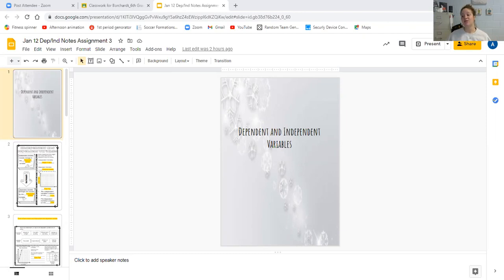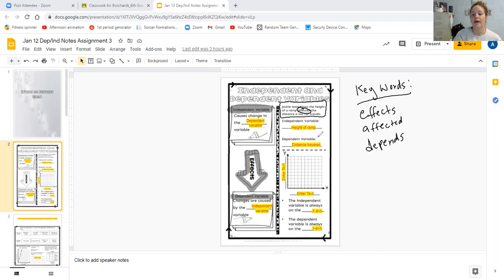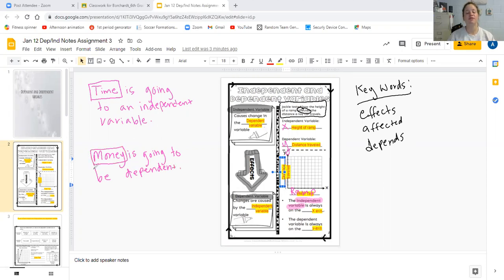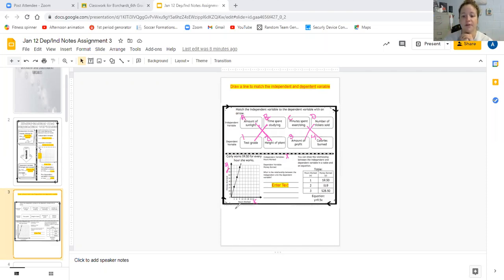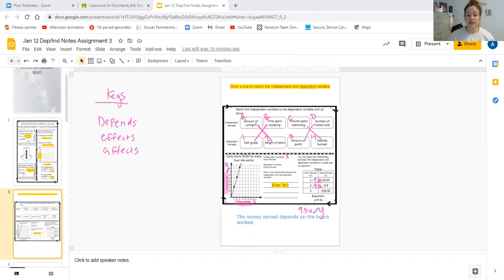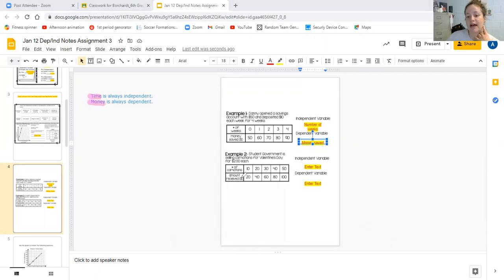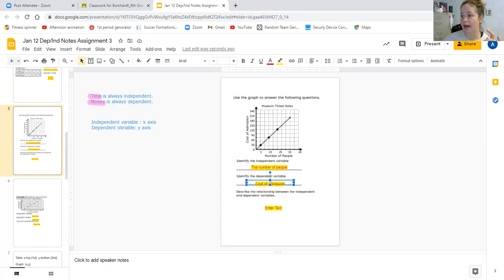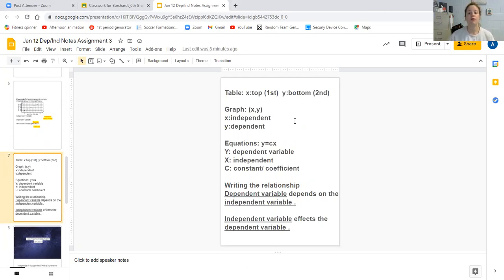Math Grade 6 6.EE.9 Dependent and Independent Variables